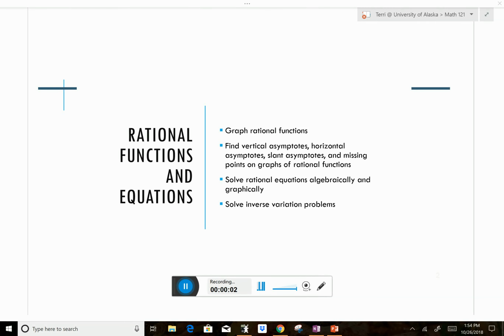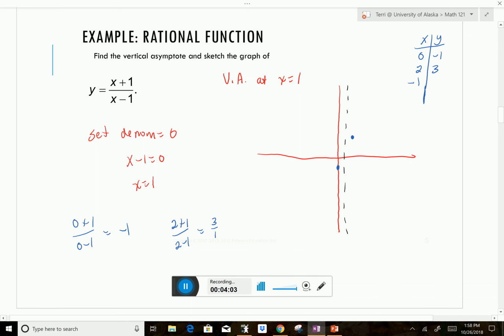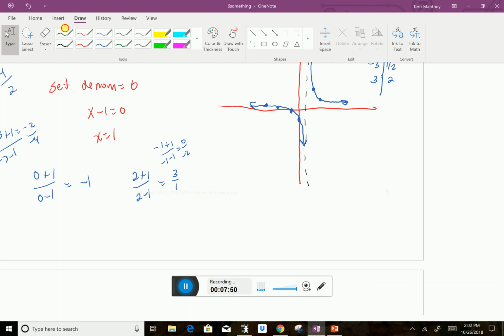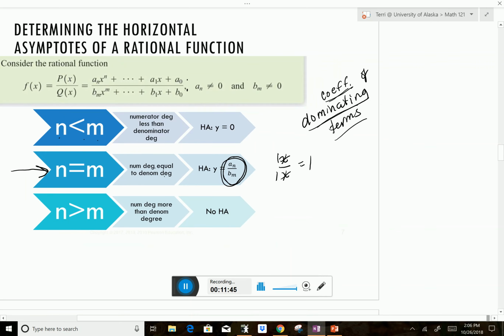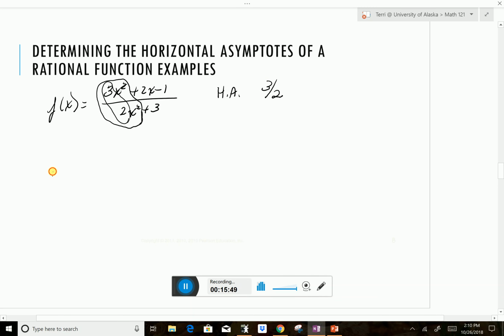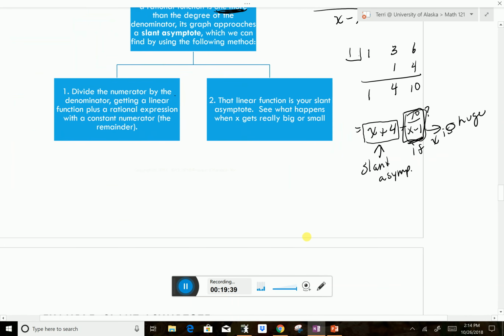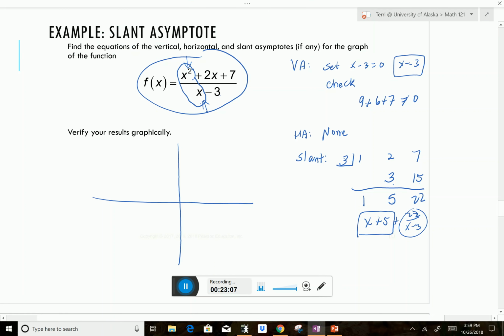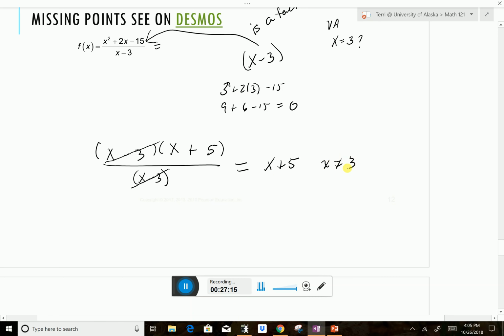math121 4.3 Rational Functions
Introduction to rational functions